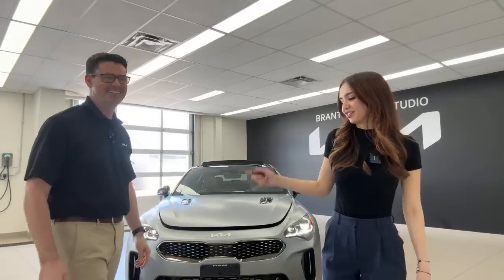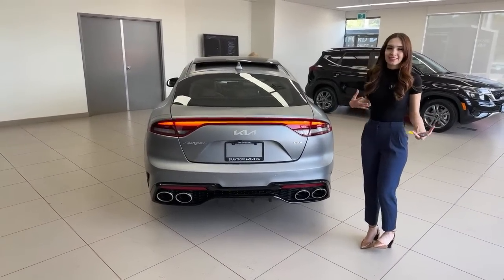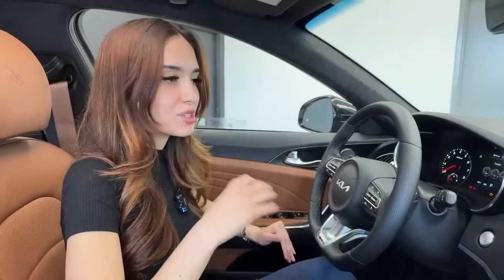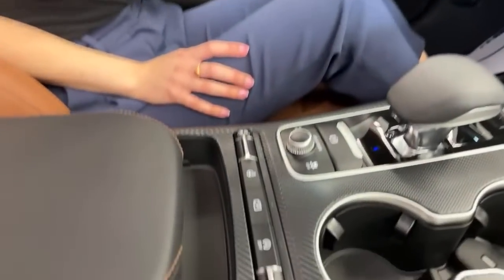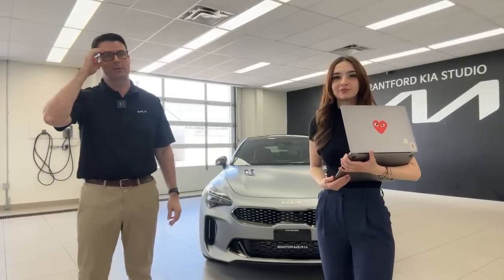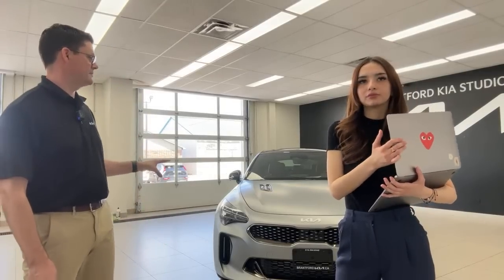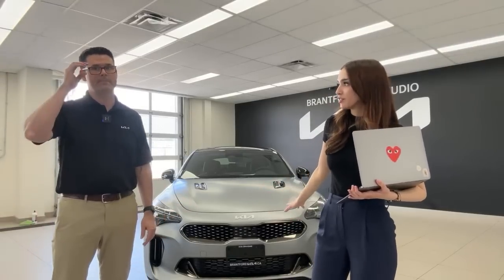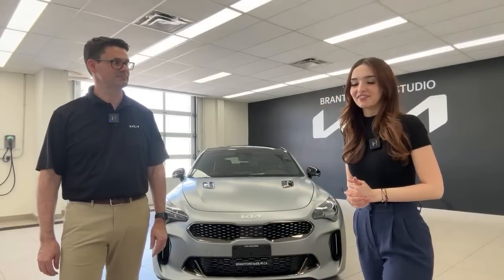LIVE: 2023 KIA Stinger Tribute - 1/100 In Canada!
SPECS:
3.3L Twin-Turbo V6 GDI Engine
HORSEPOWER: 368
TORQUE : 376 lb.-ft.
AWD
8 Speed Automatic with Paddle Shifters

TRIBUTE EXCLUSIVE:
Moonscape Grey Matte Paint
Terracotta Brown Leather Interior
19” Gloss Black Alloys
Black Brembo Brake Calipers
Matte Carbon Interior Finishes
Build Designation on door sill

Key Features:
Heads Up Display
Launch Control
Limited Slip Differential
360 View Camera
10.25” NAV + Media Screen
Air Cell Lumbar Support + Seat Bolstering
& MUCH MORE